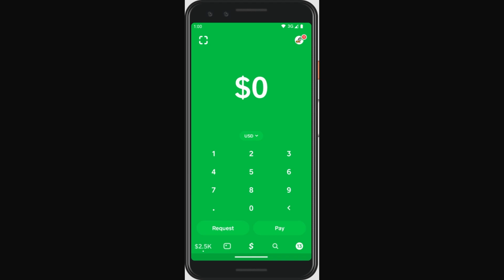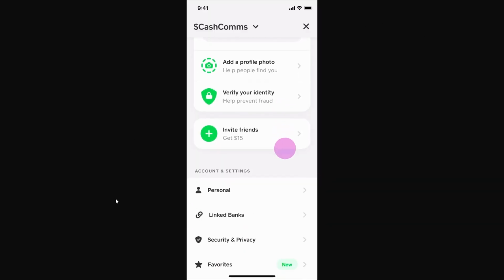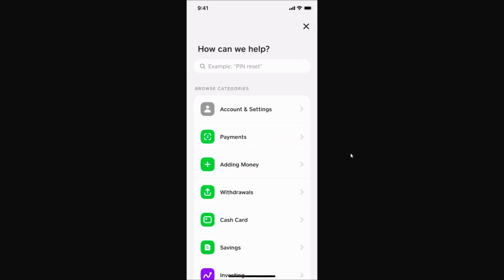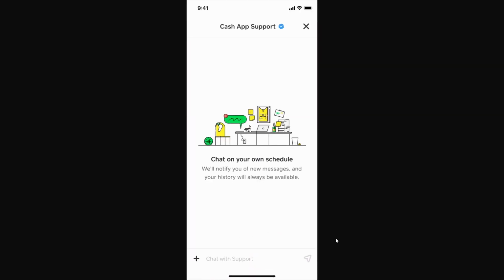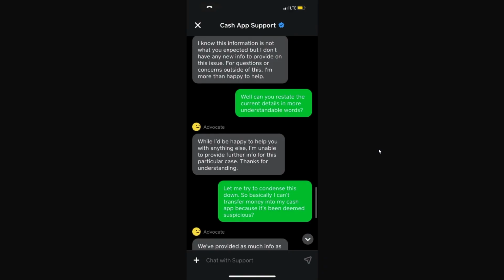How To Cancel All Subscriptions On Cash App Card (Step by Step Tutorial and Guide)